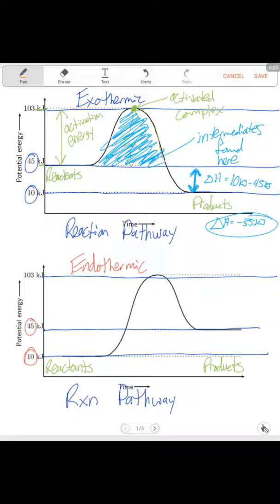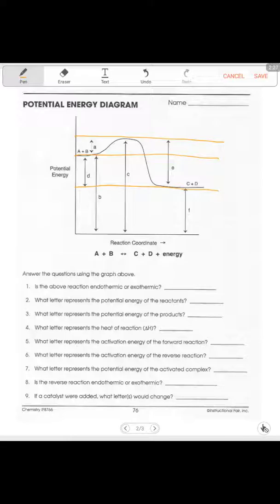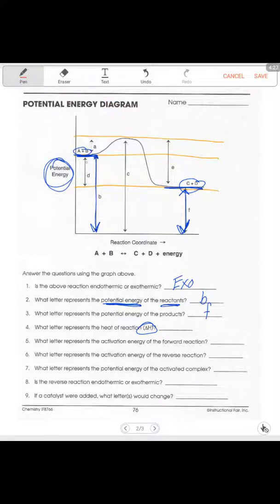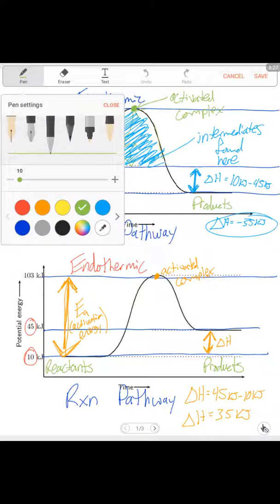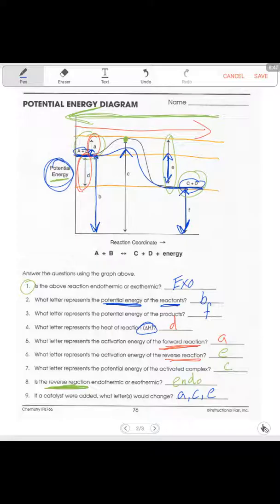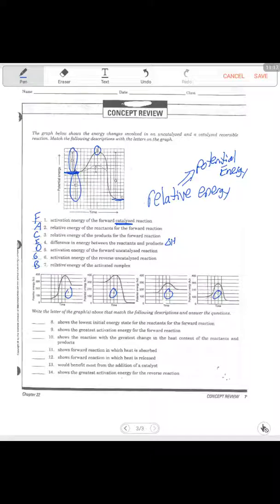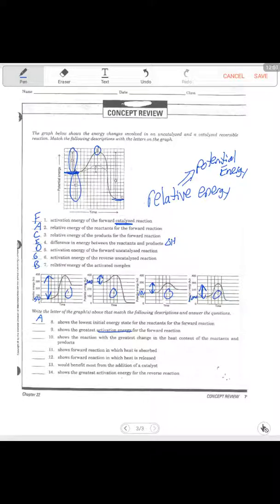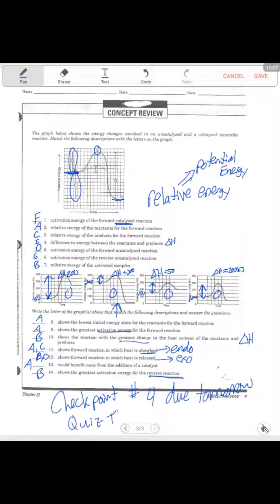Potential Energy Diagrams 2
Potential Energy Diagrams Part 2